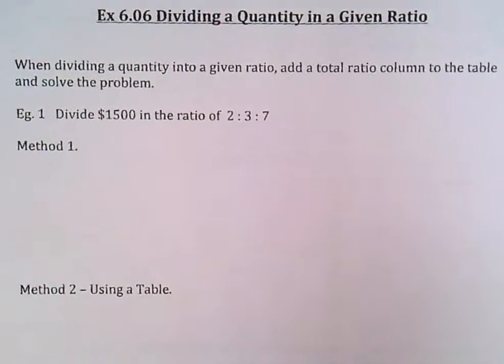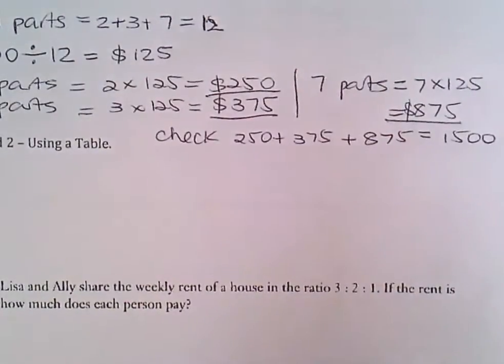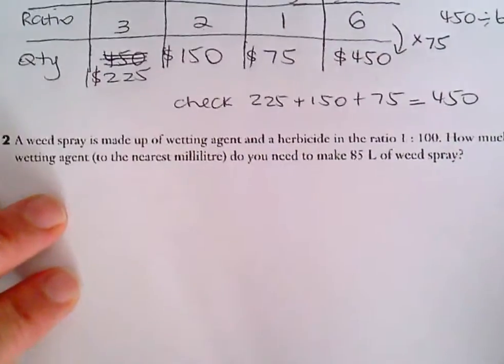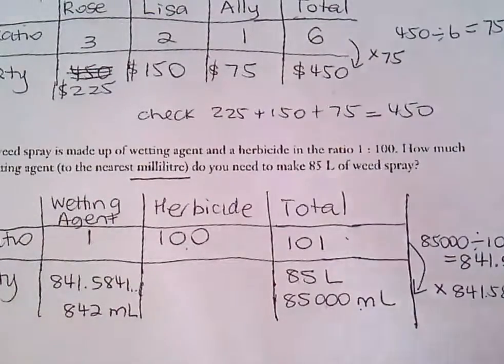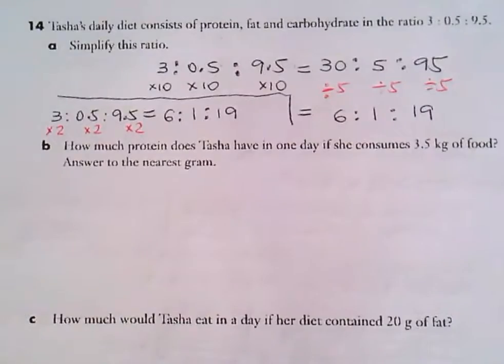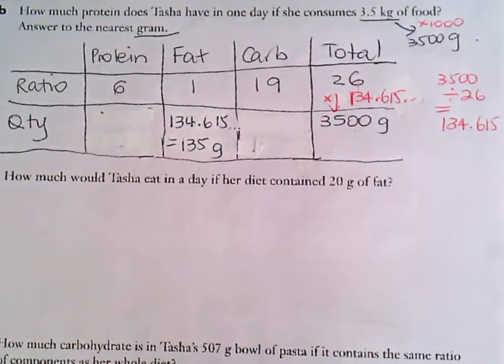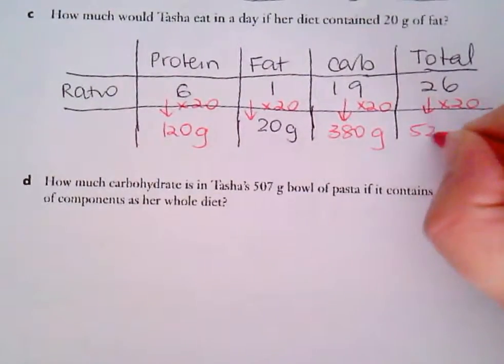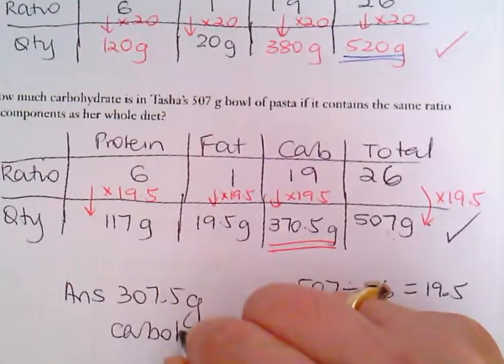Ex 6.06 Dividing a Quantity in a Given Ratio